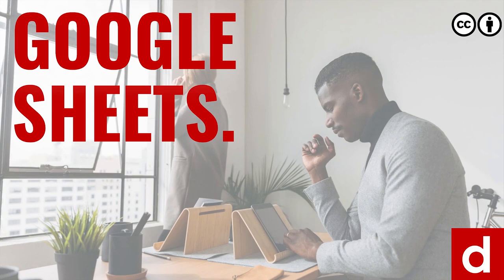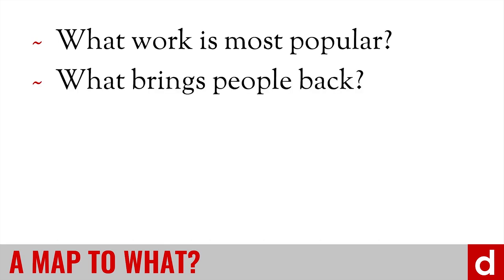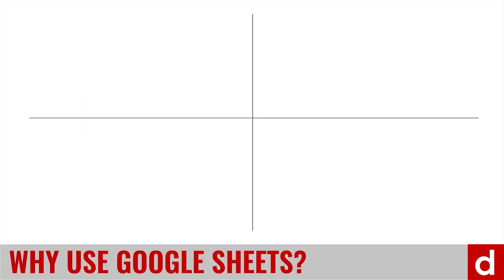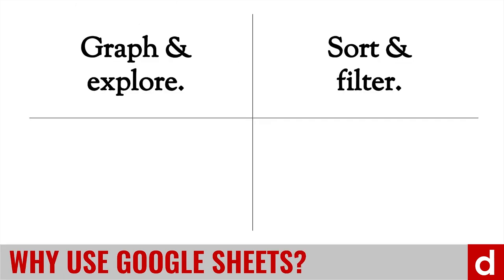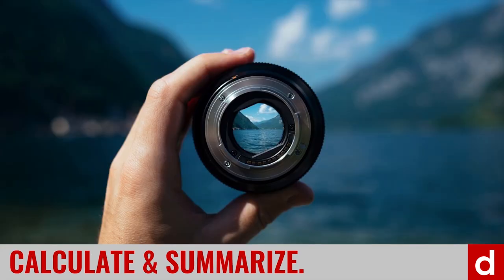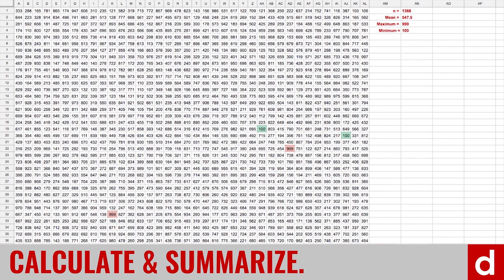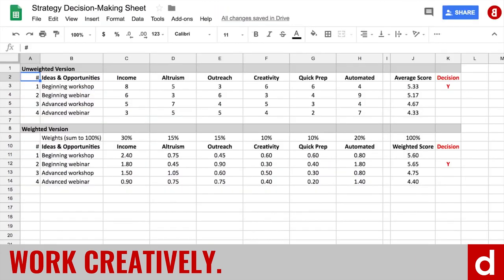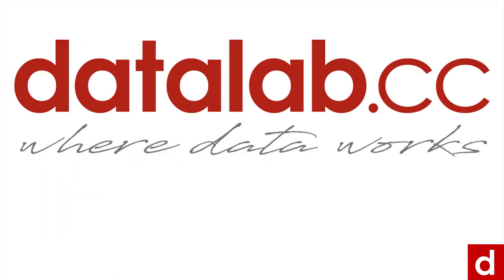Welcome — Google Sheets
Welcome to Google Sheets, an introductory course to Google's free, online spreadsheet and an entry to data-driven decision-making.  Thanks for visiting and let us know what you'd like to see!